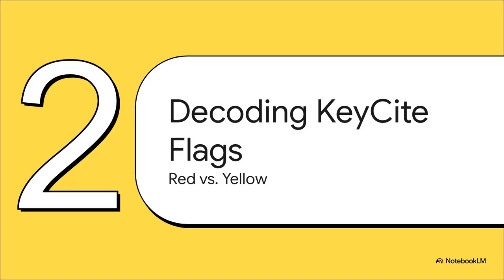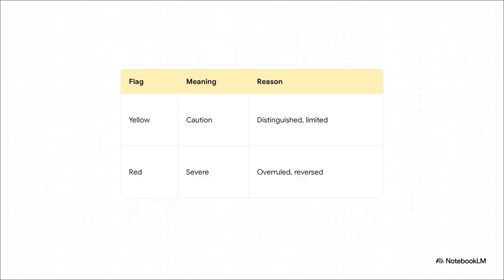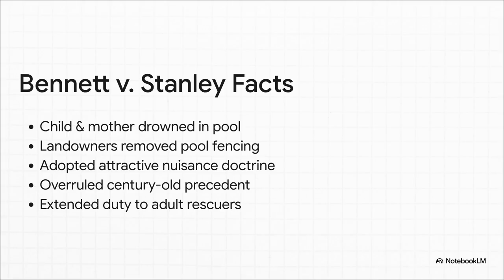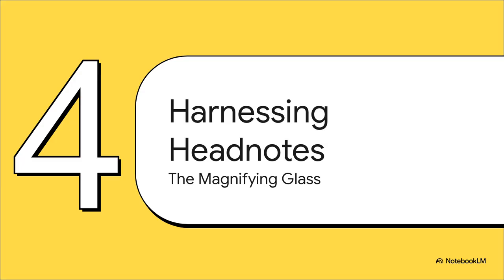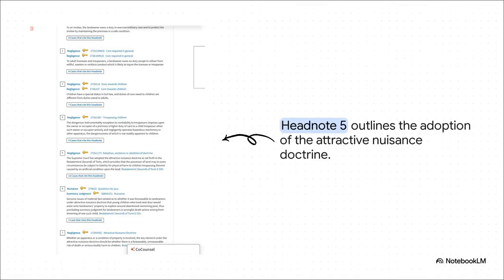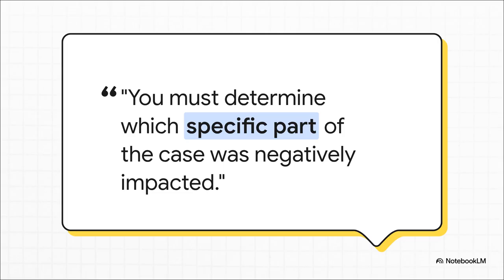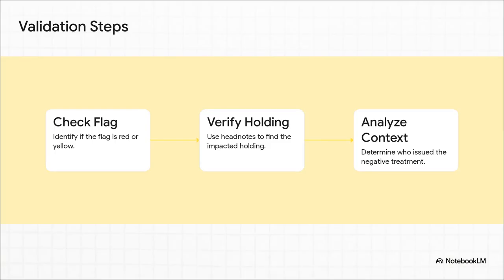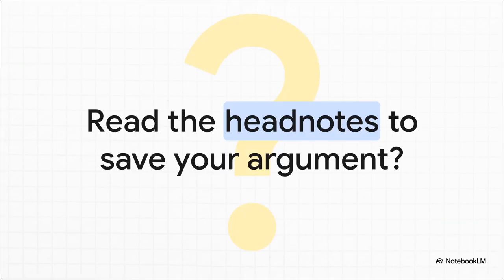How to Use Westlaw KeyCite Flags to Check Good Law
Using Westlaw KeyCite Flags and Headnotes - Validating Case Law

Presented from the perspective of a law student, the video provides a deep dive into efficient case validation strategies using Westlaw. It breaks down a step-by-step workflow for verifying if a case is still good law by leveraging KeyCite flags and headnotes.

The video focuses on the following key concepts:
• Understanding KeyCite Flags: The video explains the critical differences between red and yellow flags. A red flag indicates severe negative history, meaning the case has been explicitly overruled, reversed, or vacated on at least one major legal point, rendering that part of the case no longer good law. A yellow flag serves as a caution, indicating the case has some negative history—such as being distinguished, limited, or criticized by a later court—but has not been completely overruled.

• The Danger of Yellow Flags: A major focus of the video is why you cannot safely rely on a yellow-flagged case without conducting further research. While the case remains technically valid for some principles, the video details how to navigate to the "Negative Treatment" or "History" tabs in Westlaw to investigate the flag's nuance.

• Leveraging Headnotes for Validation: The video details what headnotes are and how to use them as a filtering tool. Because judicial opinions often cover multiple distinct legal issues (each represented by a different headnote), the video shows how to use headnotes to verify if the exact legal rule you intend to cite is the one that was criticized or distinguished by a later court, or if your specific point remains untouched.

• Evaluating Jurisdictional Context: Finally, the video highlights the importance of checking which court issued the negative treatment, noting that criticism from a lower court or a different jurisdiction carries less weight than a limitation from your jurisdiction's highest court